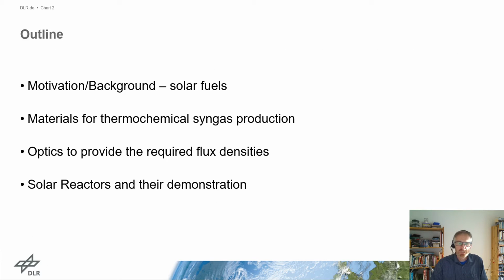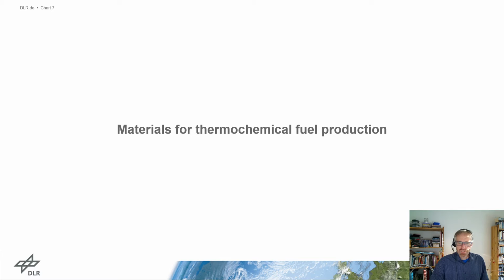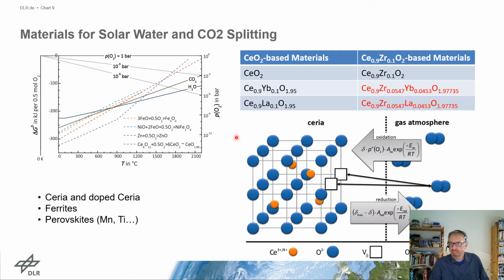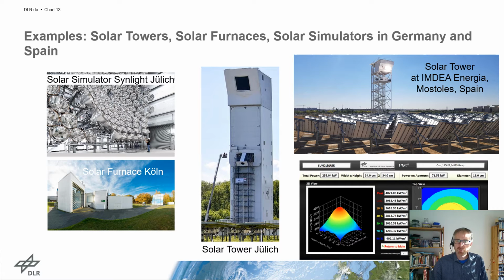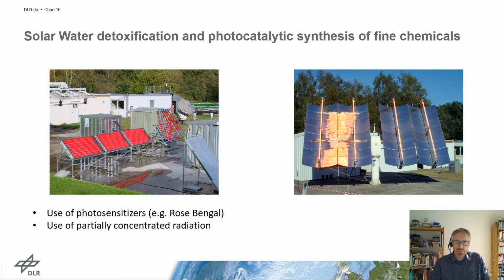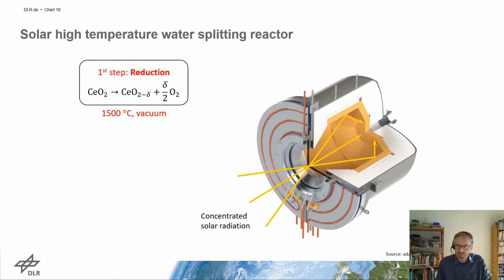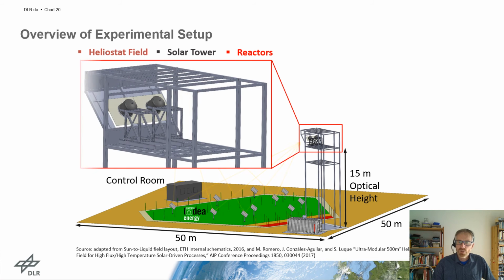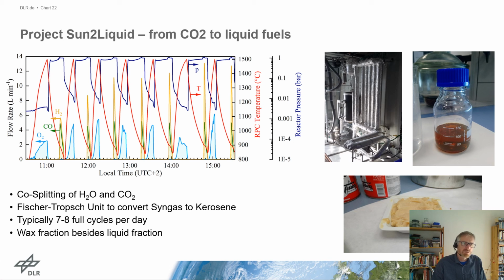Dr. Martin Roeb - Sunlight-powered photoelectrochemical and thermochemical water splitting using...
Nanotechnology Crossing Borders 2021

Sunlight-powered photoelectrochemical and thermochemical water splitting using concentrated natural sunlight
A presentation by Dr. Martin Roeb

Thermochemical and photo-electrochemical multistep processes can be used to enhance the availability of solar energy in terms of energy transport, of energy demand/supply management and of potential energy carrier related applications. Coupling concentrated sunlight to suitable steps of thermochemical reaction or to a suitable spot of a photoelectrochemical (PEC) cell enables the production of fuels like hydrogen or syngas and other fuels by water- and/or CO2-splitting as well as the storage of solar energy by breaking and forming chemical bonds in suitable reversible reactions. These processes are sustainable and environmentally attractive since water and CO2 are used as the only raw materials and solar power and heat as the only energy source. All other materials involved are recycled within the process. The concentrated solar energy is converted into storable and transportable chemicals and fuels. One of the major barriers to technological success of many of those processes is the identification of suitable active materials like catalysts and redox materials exhibiting satisfactory durability, reactivity and efficiencies.

Beyond material screening, identification and qualification aspects the present contribution investigates how concentrating solar systems can be applied to integrate solar radiation into processes forming the basis for production of such kind of products – let it be through moderate concentration of sunlight to run PEC processes at room temperature or slightly above, let it be through concentration factor in the range of 1000 suns or more to run high temperature processes. It will be shown how key components like optics, solar cells, receivers, reactors, and heat exchangers are developed and tested for such applications. In some cases, the full production chain from the raw material to the product is demonstrated using a solar facility like a solar tower. Besides materials aspects also process engineering issues needs to be overcome to develop such processes. Challenges are to couple an intermittent energy source to a chemical process and to efficiently recover high temperature heat. The most promising integration schemes and processes are being described and discussed with respect to further development and future potential.

Martin Roeb, Dorottya Kriechbaumer, Michael Wullenkord, Gerd Dibowski, Stefan Brendelberger
German Aerospace Center (DLR), Institute of Future Fuels, Linder Höhe, 51147 Köln, Germany